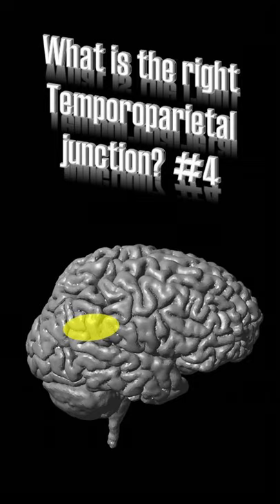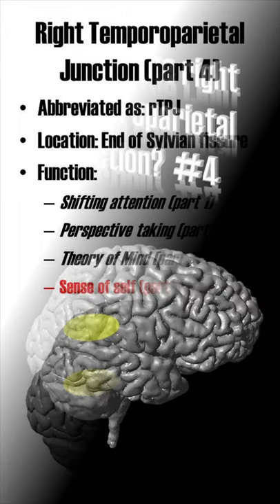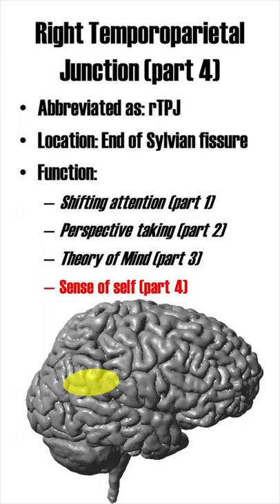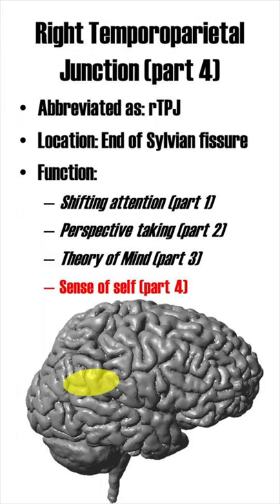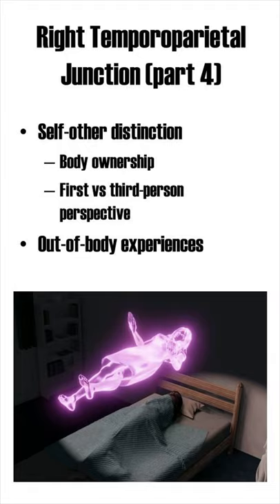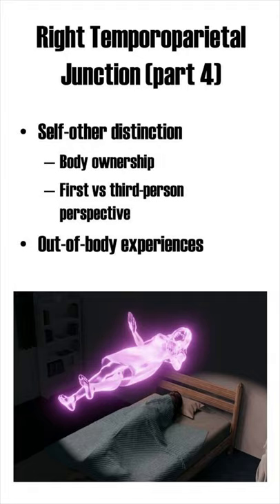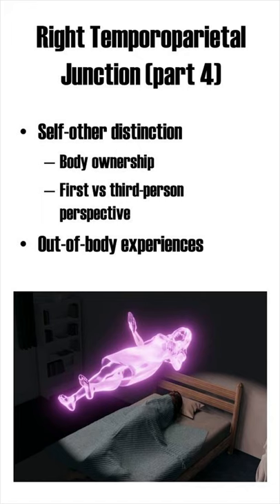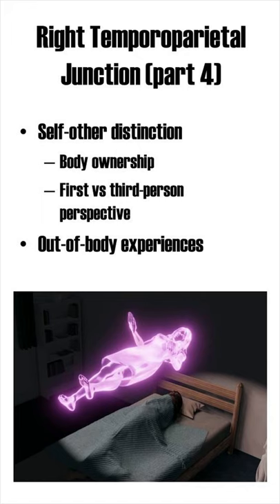Right Temporoparietal Junction (rTPJ) - Part 4: Sense of Self & Out-of-Body Experiences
What is the right Temporoparietal Junction or rTPJ? Part 4 will discuss how rTPJ is related to processing a sense of self and out-of-body experiences. What is it's function and where is it located. Learn about it in Brain Region Shorts!